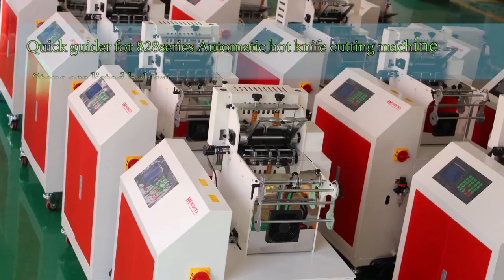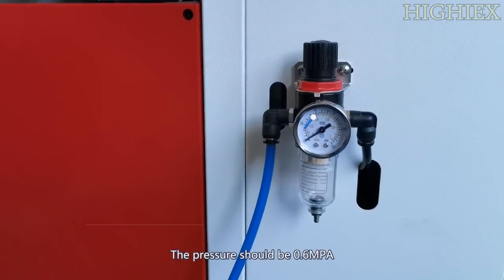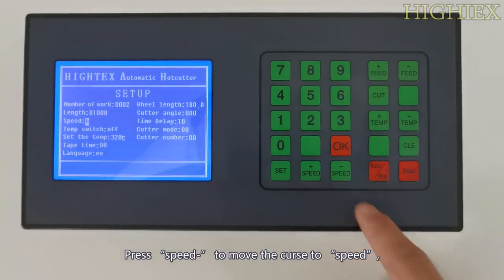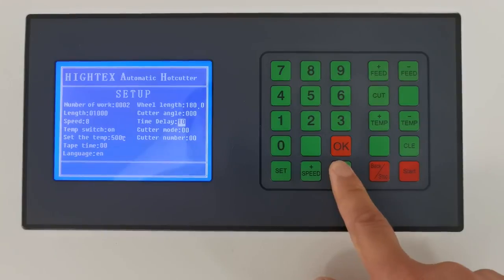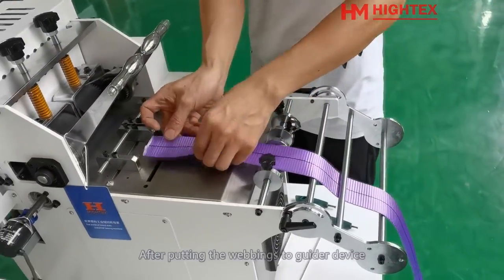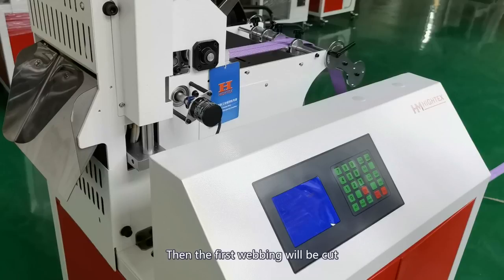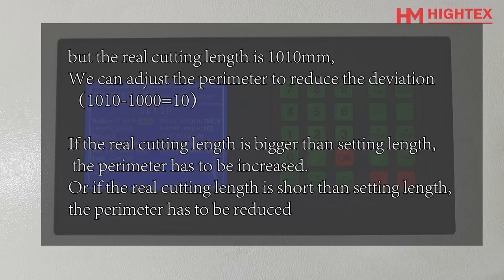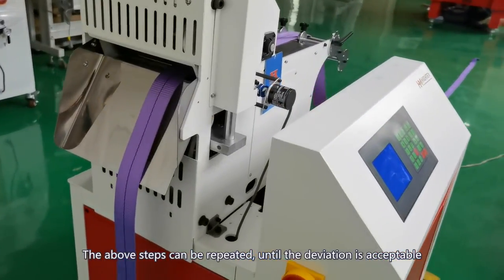How to operate HighTex heavy duty hot knife webbing cutting machines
How to operate HighTex heavy duty hot knife automatic webbing cutting machines?
This training video will have answer!!